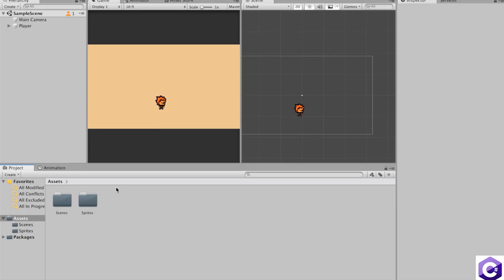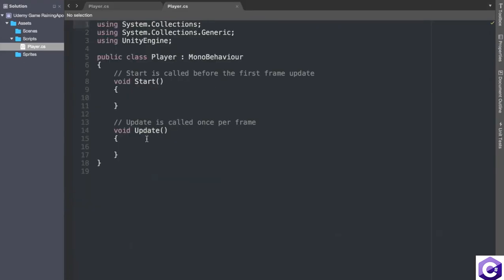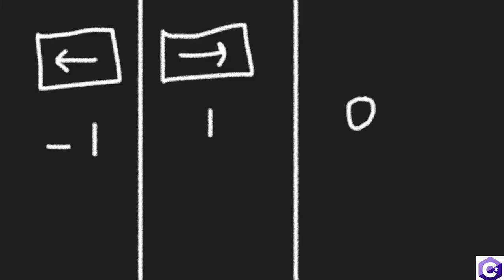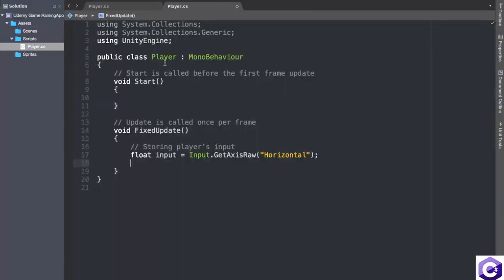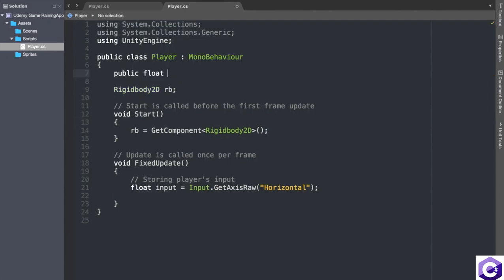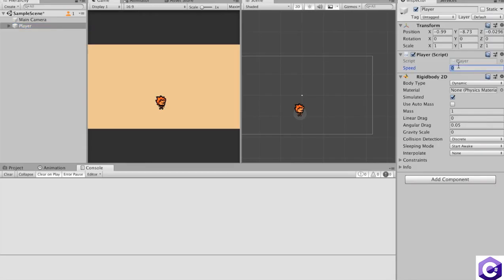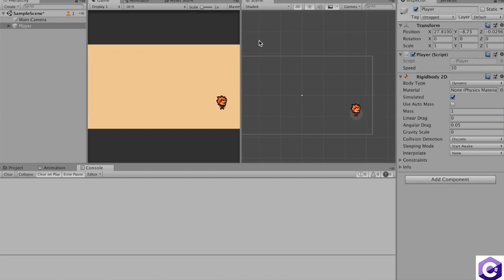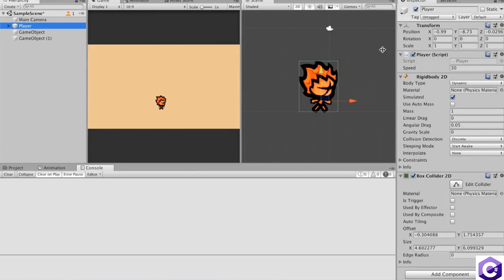Creating the Player Controller Script C# Fundamental Unity Part #26